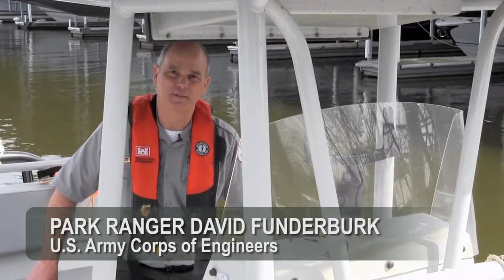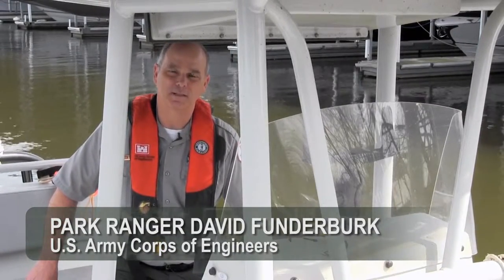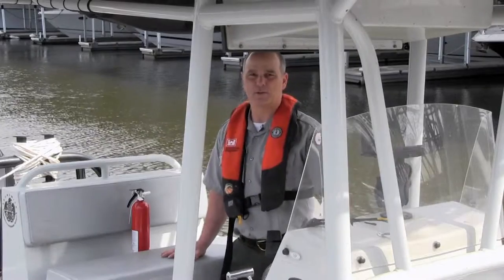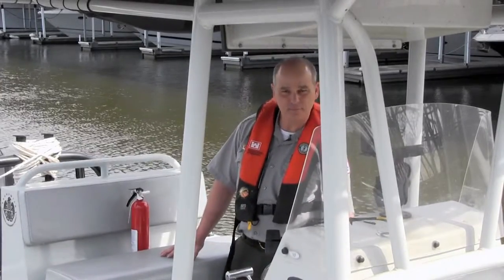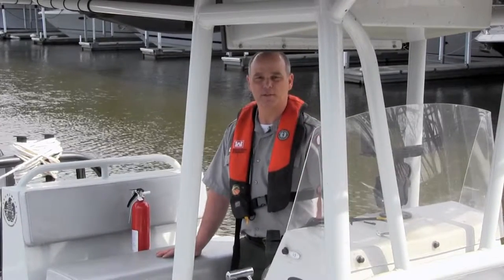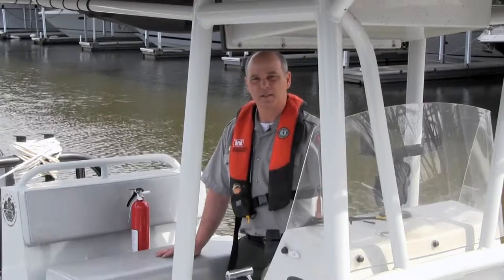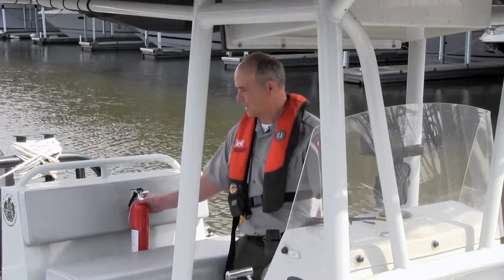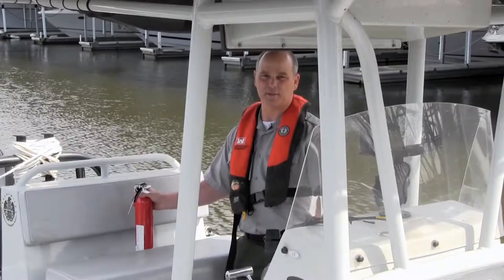Equip your boat to stay safe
U.S. Army Corps of Engineers park rangers encourage boaters to ensure their vessels are fully equipped with all the required safety equipment before heading out on a lake to ensure a safe return. This public service announcement is in conjunction with the National Water Safety Program campaign “Life Jackets Worn…Nobody Mourns.” ILoveThisLifeJacket PrepareAthon (USACE Video by Ashley Webster)